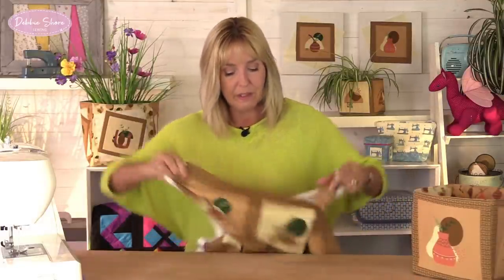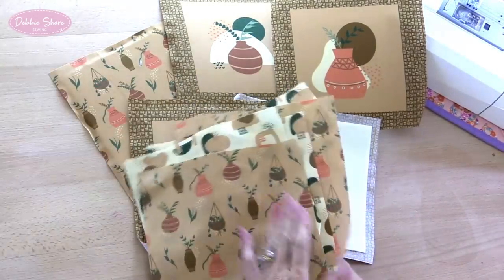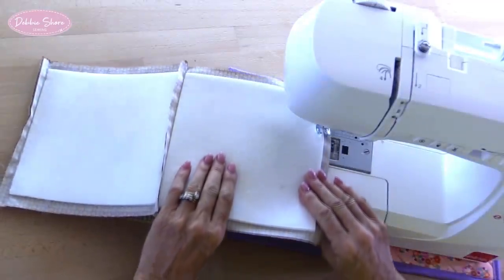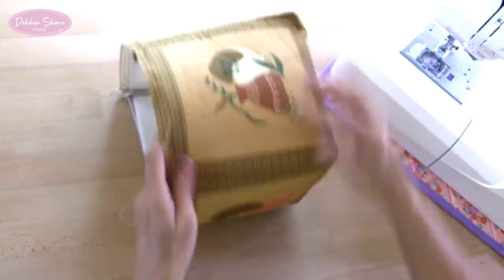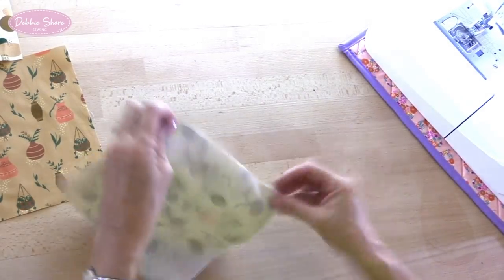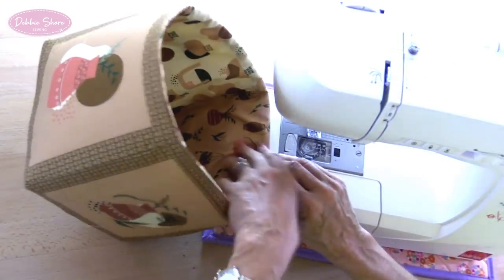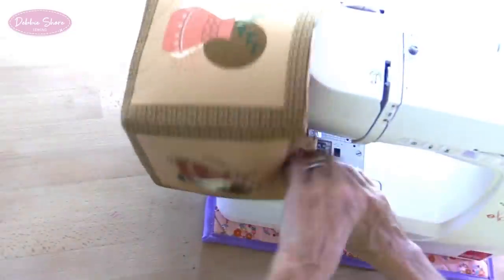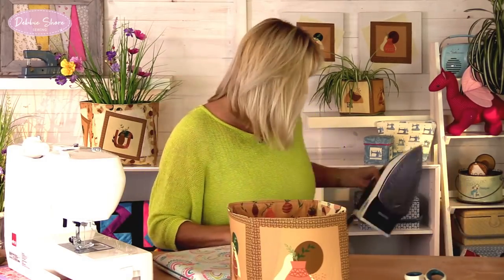How to sew plant pot covers [storage cubes] by Debbie Shore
A perfect way to create the best dressed plants! Of course these handy cubes can also be used as storage pots. Make them in any size as long as the fabric pieces are square.

Materials:
I used a Terracotta fabric panel by Kimberley Hind [exclusive cut into 10 x 8” [20cm] squares
Otherwise, you’ll need 5 x 8” [20cm] square outer pieces and 5 x 8” [20cm] square lining pieces
5 x 7” [18cm] squares of single sided fusible foam stabiliser [Bosal]